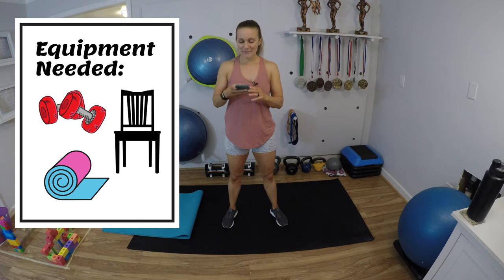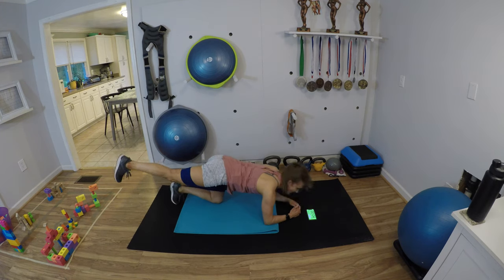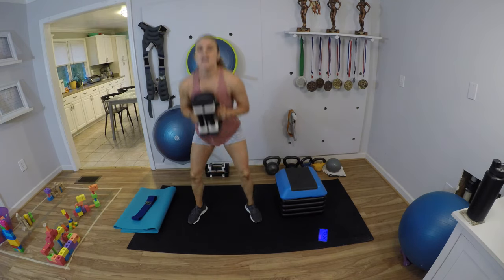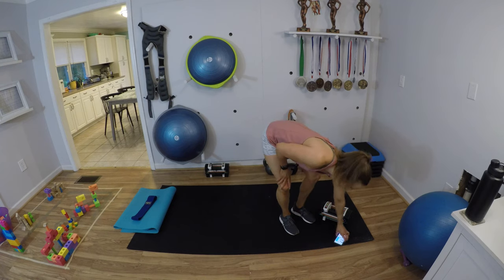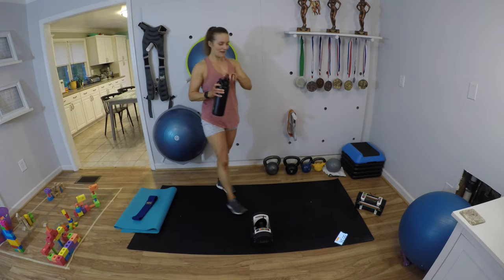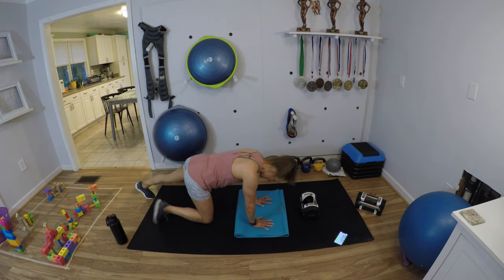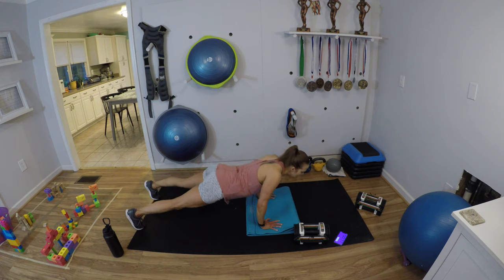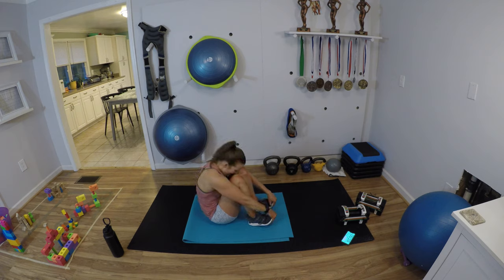Dumbbell Only Full Body ll Home Workout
Hello Fit Friends!!  I have another dumbbell only, full body workout for you. Today’s training session is broken up into two parts:
… PART 1: Lower Body
………. Glute Activation Circuit
………. 4 different legs and gluteal exercises
… PART 2: PUSH/PULL
………. Chest, Shoulders & Triceps Superset
………. Back, Biceps & Rear Deltoid Superset

You will need:
… Dumbbells
… Chair or Platform (For Single-leg Chair Squats)
… Mat
WORKOUT BREAKDOWN:

GLUTE ACTIVATION:
… 35 sec./side Quadruped Banded Kickback
… 35 sec. Banded Frog Pumps
… 35 sec. Marching Glute Bridge

LOWER BODY:
… 2 Supersets: 30 sec./side 1-leg Chair Squat & 75 sec. [3-2-1] Goblet Squats + 10 sec. Pulse
… 2 Sets: 60 sec. RDL & Wide RDL Combo
… 2 Sets: 40 sec./side Tic-Toc Side Lunge

PUSH / PULL:
… 2 Supersets: 15 sec./arm 1-Arm Plank & 30 sec./Side Half-Kneeling 1-Arm OHP
… 2 Supersets: 30 sec. Plank Scapular Retractions & 30 sec./Arm Bent Over Row

Connect more with me!